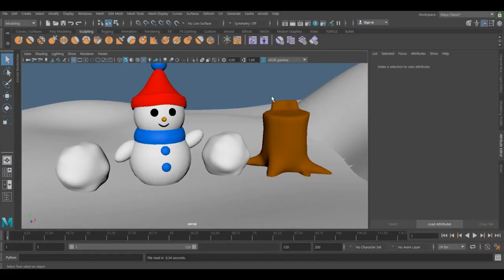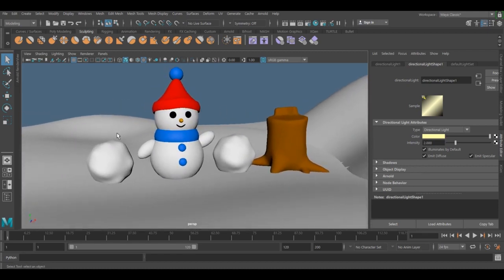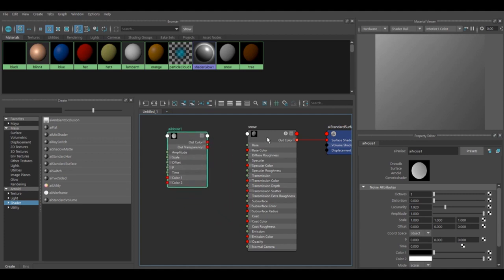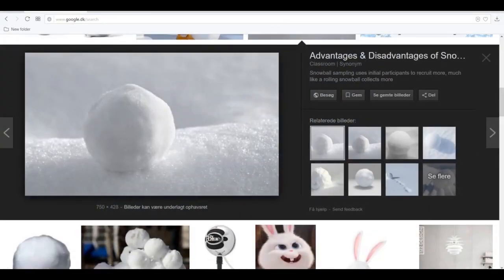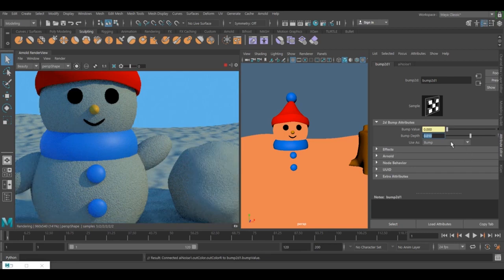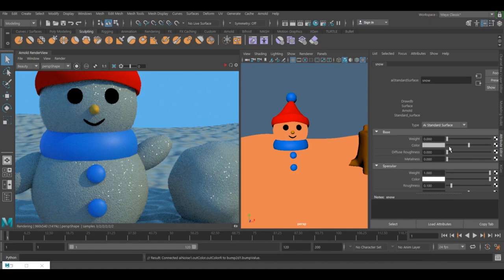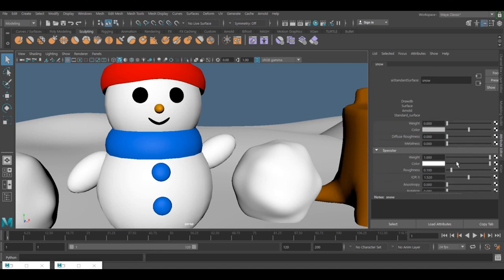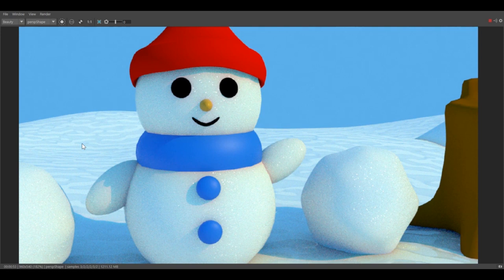Maya snow Shader Material render by Arnold 5 - 1 of 5